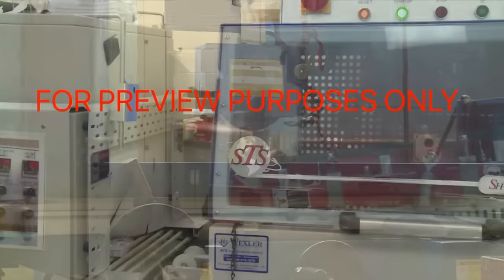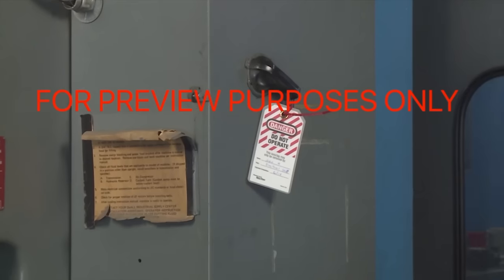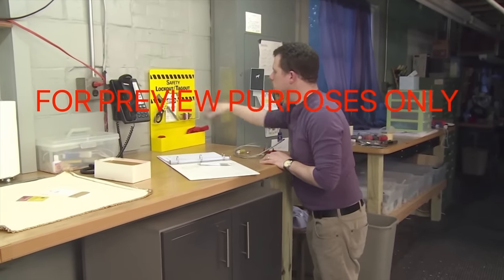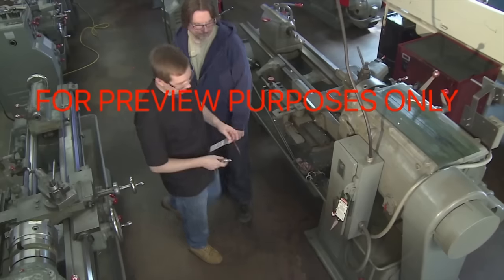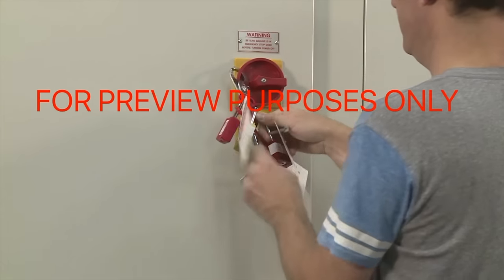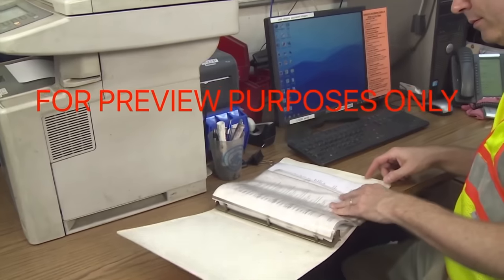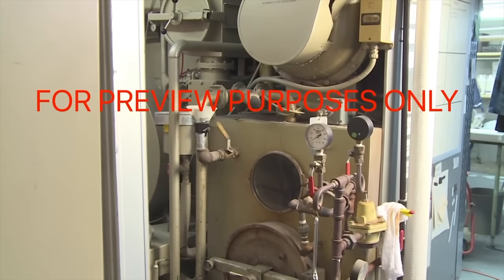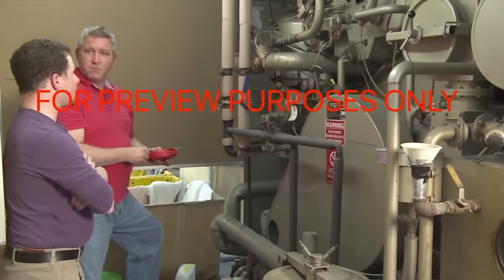Lockout Tagout Training Video [Employee OSHA Training on LOTO]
This lock out tag out training video (LOTO) will help train your authorized and affected employees on proper lockout tagout safety. The principles taught in this lockout tagout training are geared towards the relevant OSHA Standard which is Title 29 Code of Federal Regulations (CFR) Part 1910.147

 Lockout tag out training is essential when you are working on most equipment and machinery.
 You need to identify all of the energy sources for the equipment you’re working on.
 Each worker must attach their own LOTO device at a power source.
 Equipment and systems must be tested after locks and tags are in place.
 The person removing the last lock-out device must make sure that the work on the machine is completed, and that it’s safe to operate.